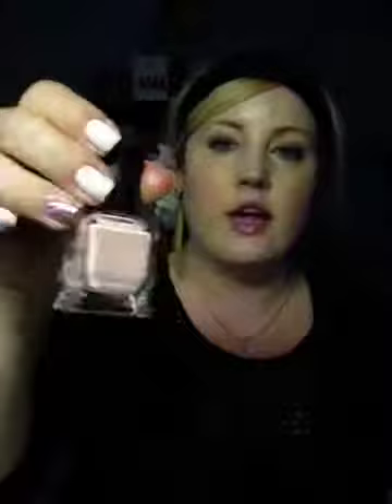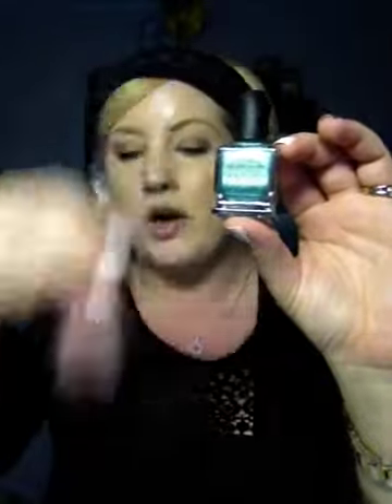Deborah Lippmann haul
Yes I have lettuce in my teeth ugh but I filmed this twice before so you get to see the lettuce 😊 . I purchased all the polishes with my own money.